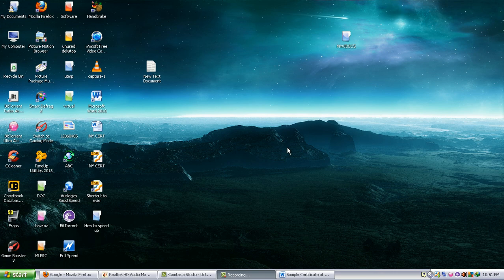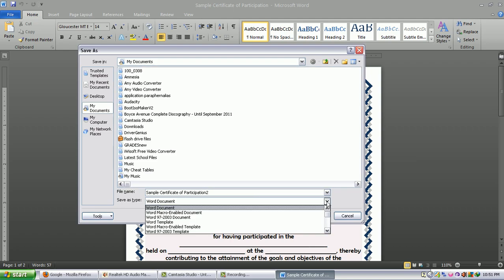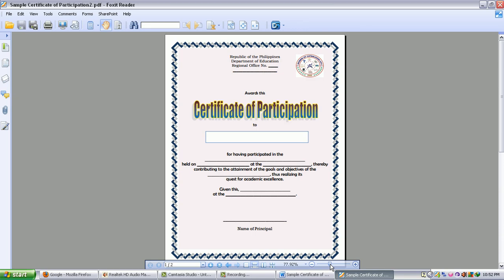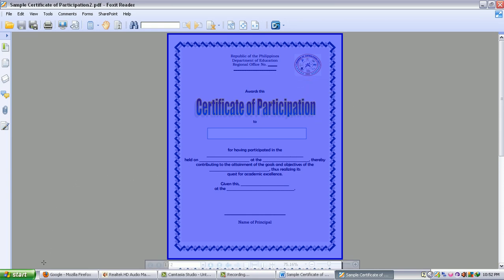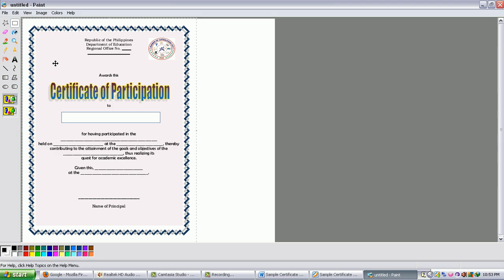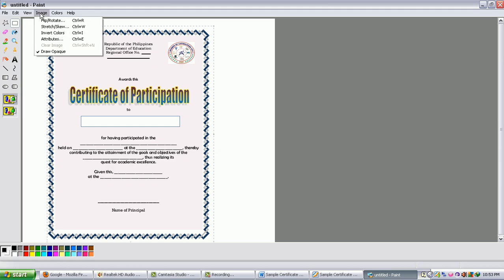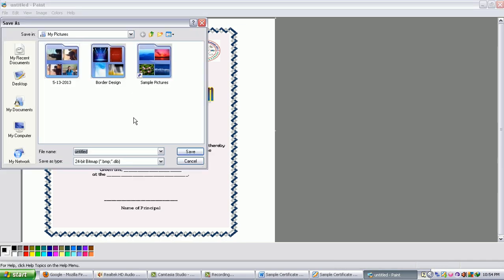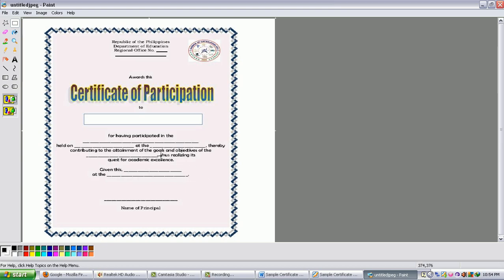Converting word document to jpeg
This is a short video that will teach you how to convert word document to jpeg format step by step.  Just watch this and see how easy it is to convert document from word to jpeg.  The goodness of this is that you can easily share your document online  if it is in jpeg format.